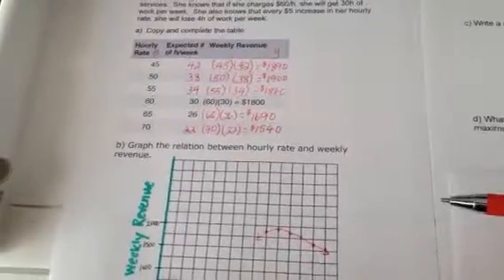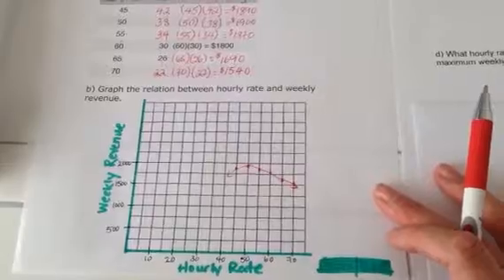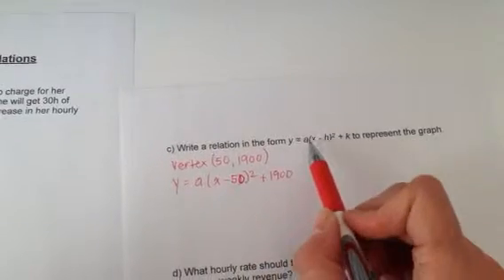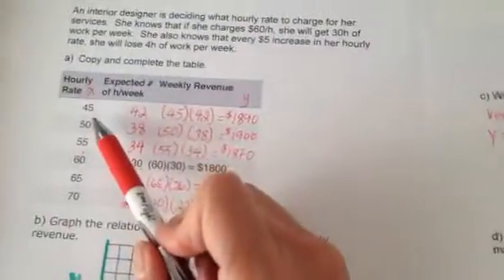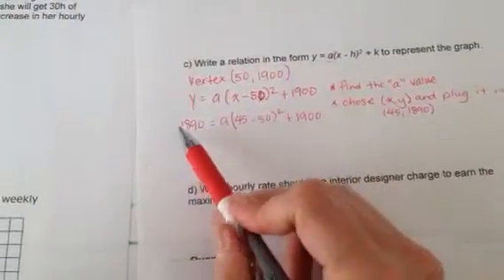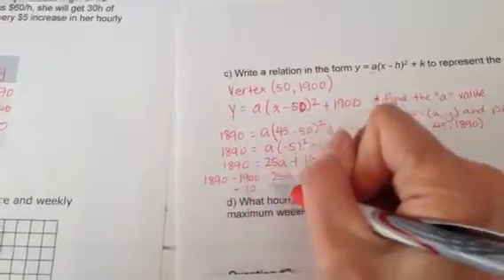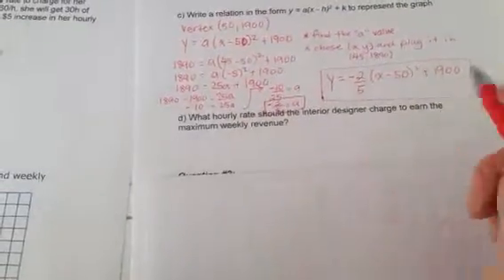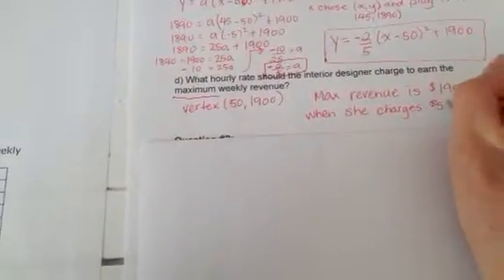1.6 Applying Quadratics question#1